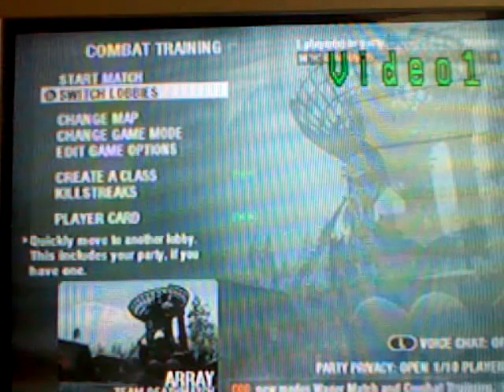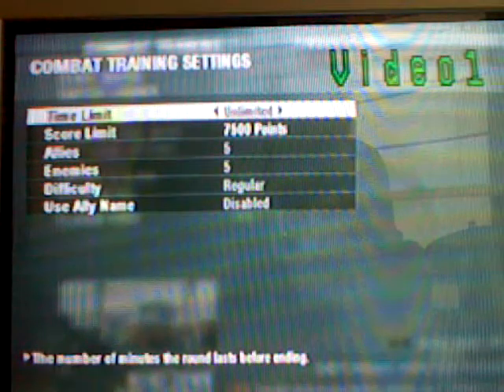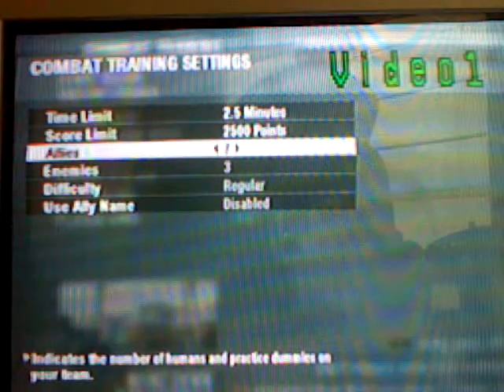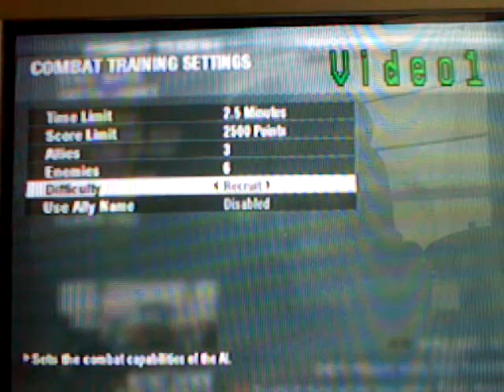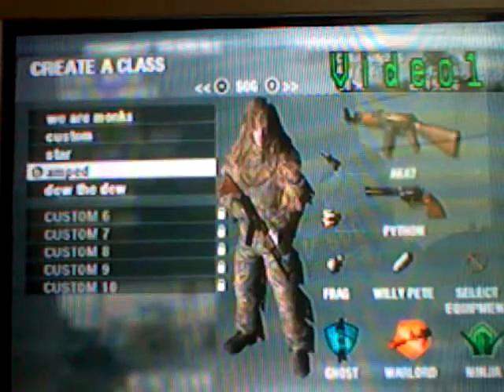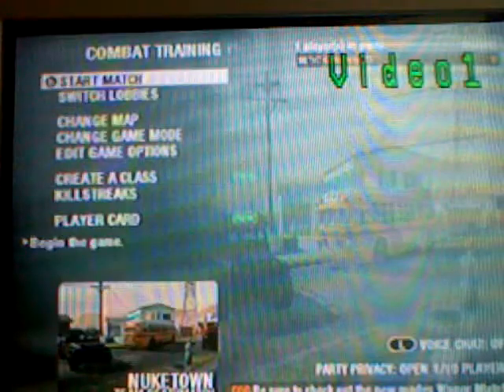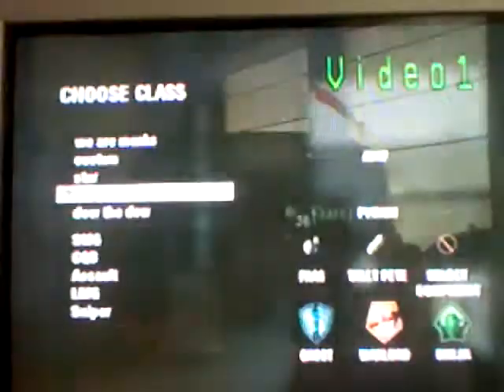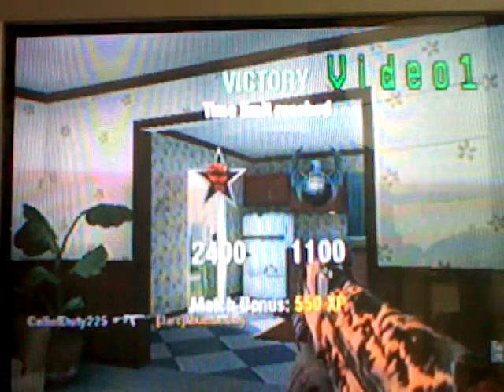How to make XBOX LIVE and WII ONLINE very EASY to play (QUICK AND EASY)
QUICK AND EASY FOR ALL SYSTEMS